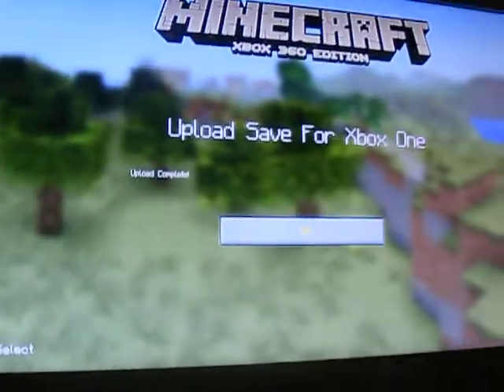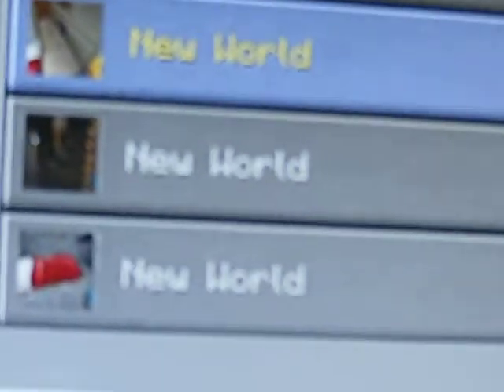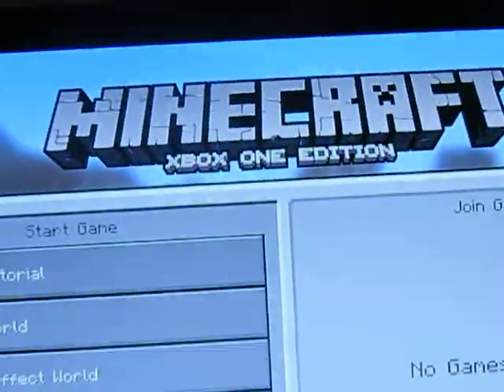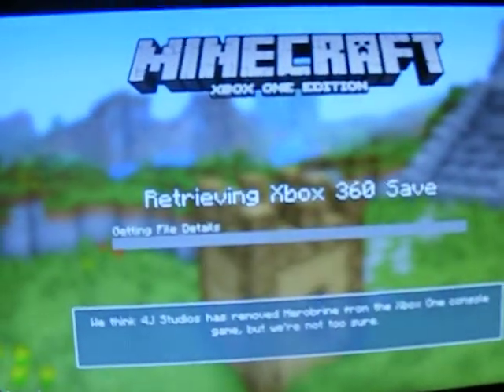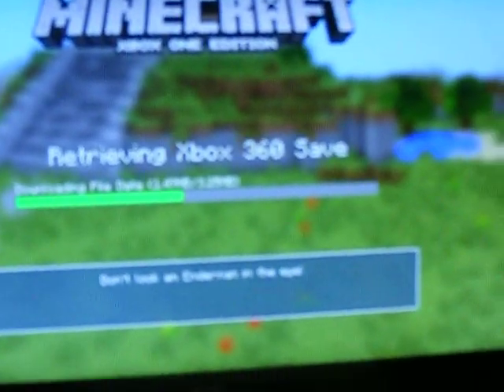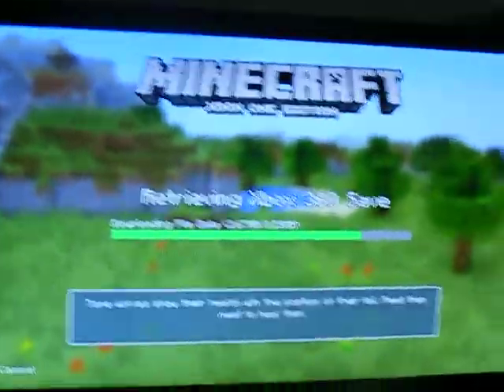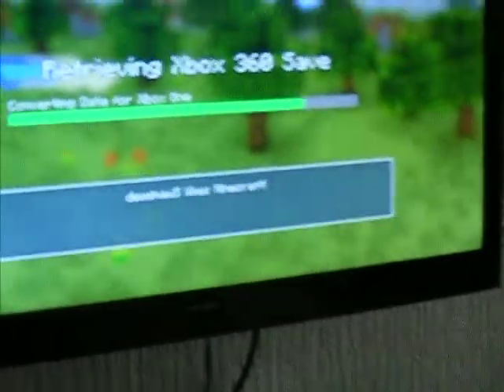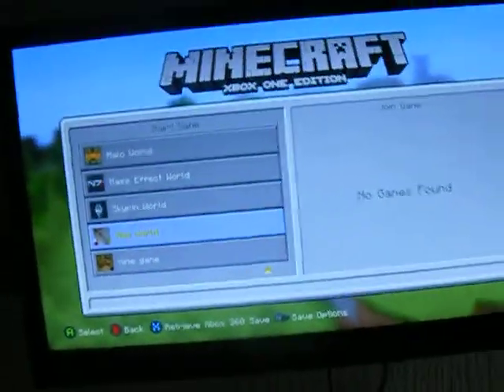minecraft xbox one out now